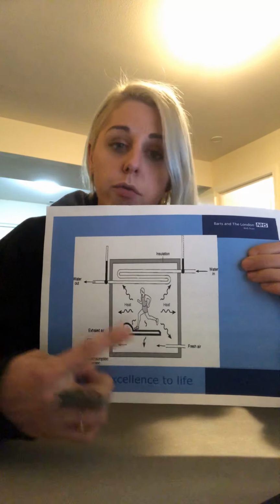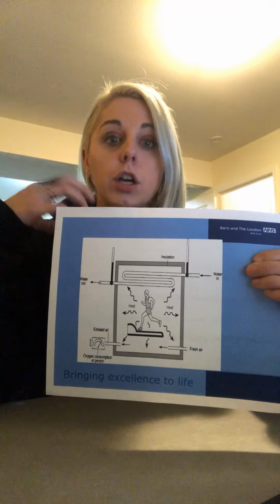Module r health assessment video direct Calorimetry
Kinesiology module video whole body calorimetry